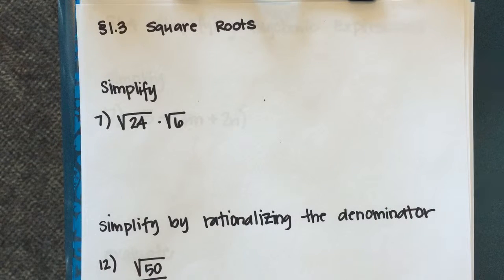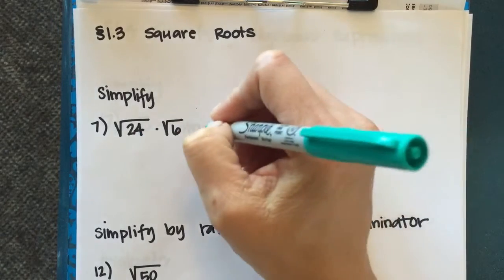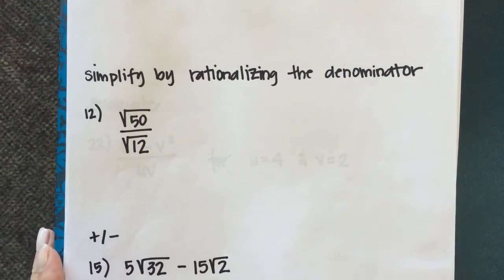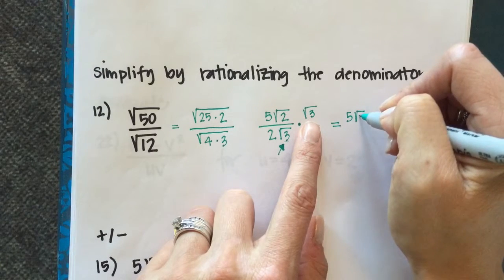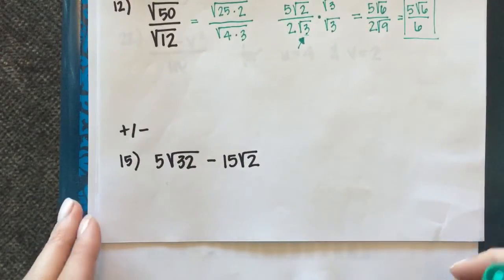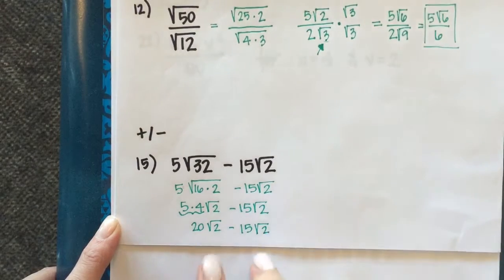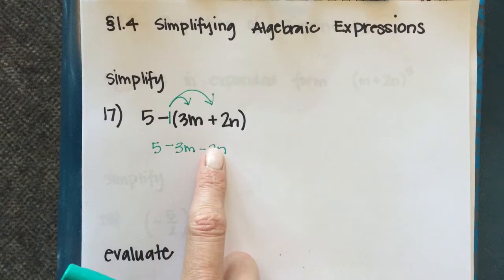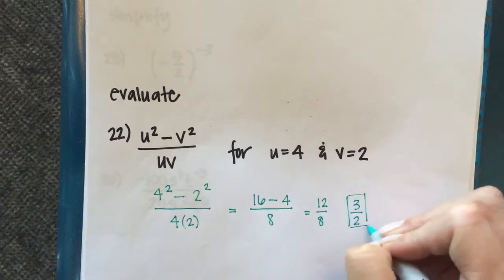Advanced Algebra: 1.3 & 1.4 Square Roots & Simplifying Algebraic Expressions